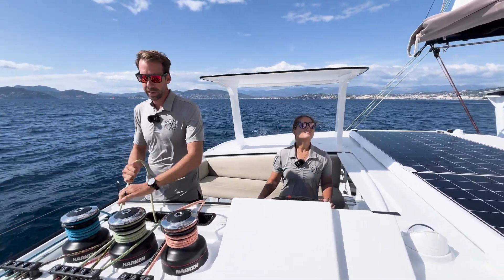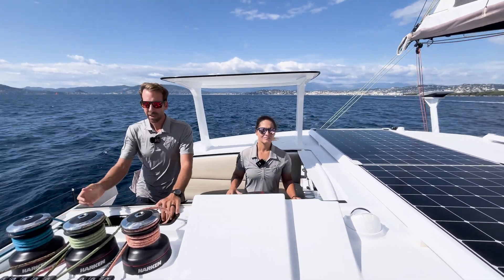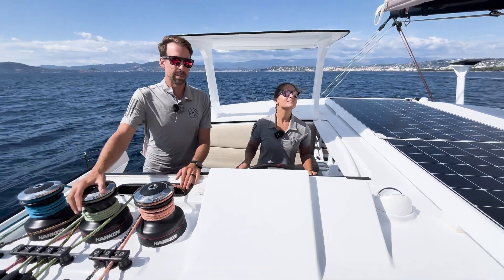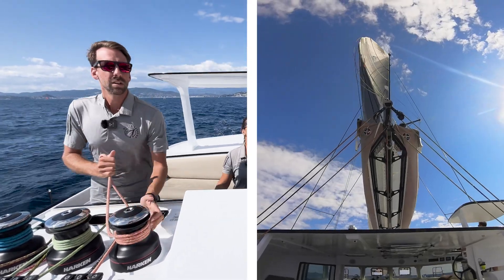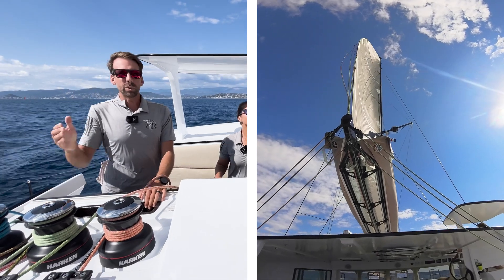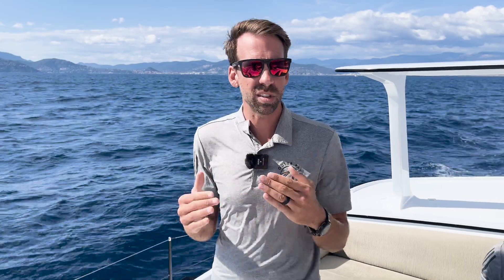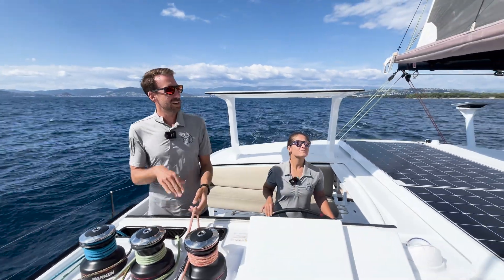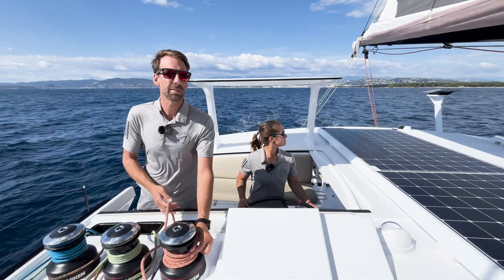Introduction: A-Frame Sheet System - Balance Catamaran Training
Mastering the A-Frame Main Sheet System for Better Sailing Performance

In this episode, we dive into the functionality and advantages of the A-frame main sheet system used on sailing vessels. The system features two main sheets, one on port and one on starboard, each managed by a dedicated winch. You'll learn how to ease and trim the main sail, understand the choice of active main sheet based on wind direction, and see how the system prevents the boom from excessive movement in choppy sea conditions. Watch as we demonstrate these techniques and discuss the benefits for more controlled and comfortable sailing.

00:00 Introduction to the A-Frame Main Sheet System
00:27 Choosing the Correct Main Sheet
00:45 Easing and Powering the Main Sail
01:23 Using the Lured Main Sheet
01:58 Benefits of the A-Frame Main Sheet System
02:19 Demonstration in Sloppy Sea State
02:52 Built-in Boom Preventer